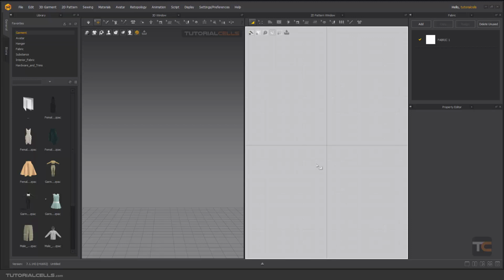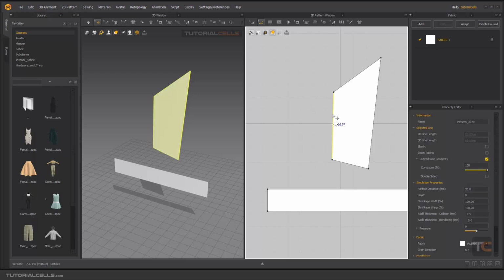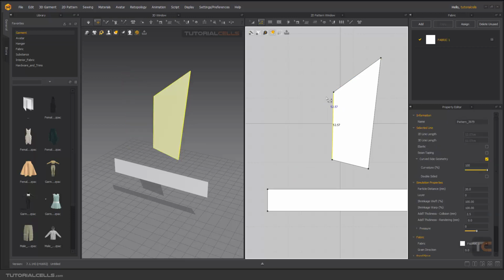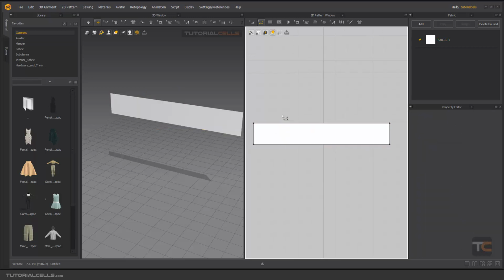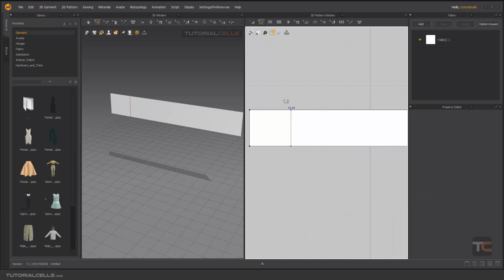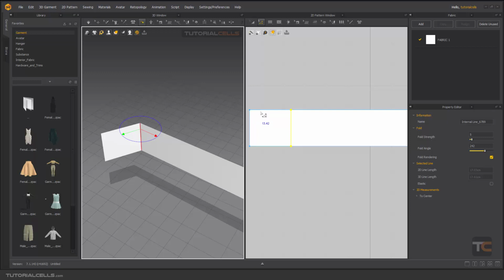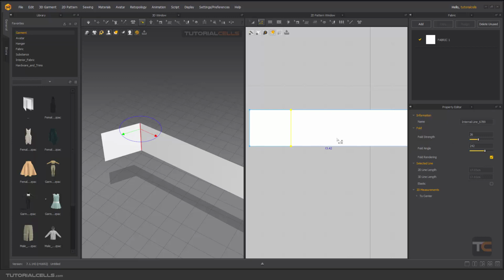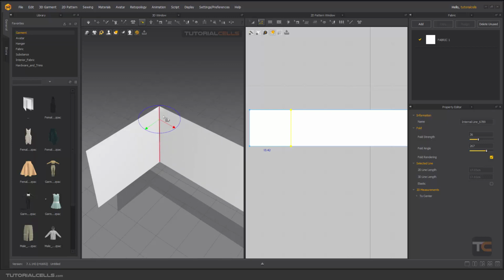0025. unfold tool & fold arrangement tool in Marvelous Designer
In this lesson, we want to explain two tools: unfold tool & fold arrangement tool.